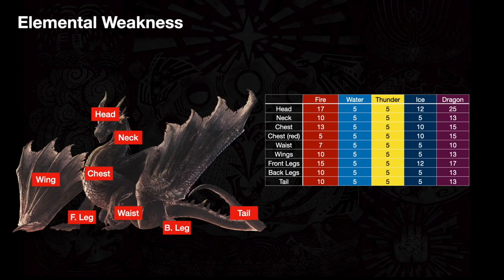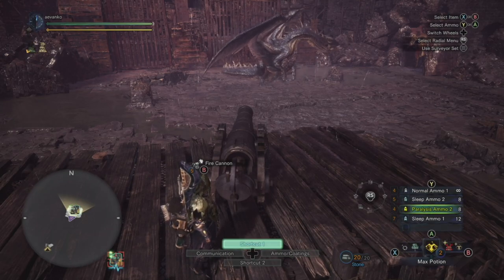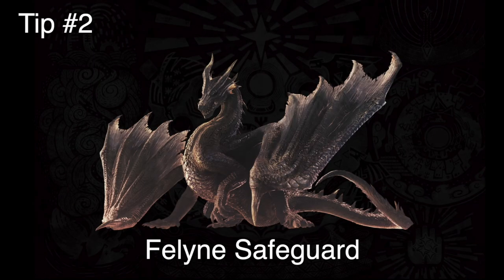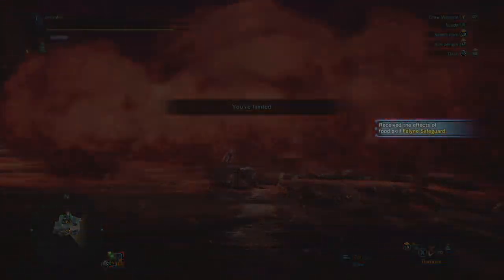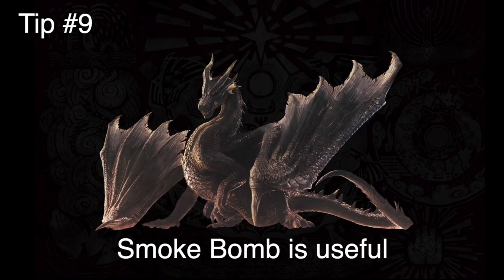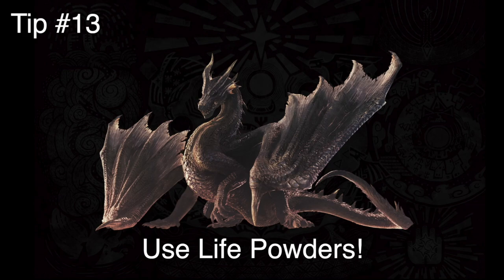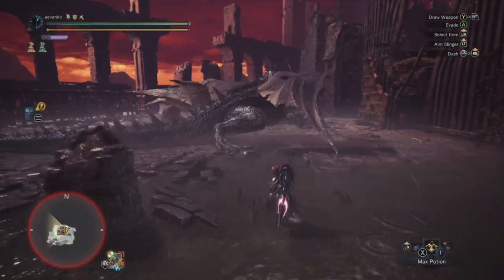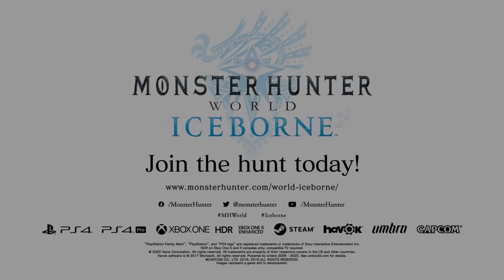Iceborne | Tips to beat Fatalis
00:00 Opening
00:34 Physical Weakness
01:47 Elemental Weakness
03:06 Tip 1: Cannons
06:35 Tip 2: Safeguard
07:01 Tip 3: Left/Right movement
07:39 Tip 4: Stay down!
08:04 Tip 5: Avoid long distance
08:32 Tip 6: Survive Cone Breath
09:00 Tip 7: Baiting Cone Breath
09:48 Tip 8: No Panic Clutching
10:52 Tip 9: Smoke bombs
11:32 Tip 10: Rotary position
12:11 Tip 11: Running through fire
12:39 Tip 12: Avoid 360 fire
13:08 Tip 13: Lifepowders
13:49 Tip 14: Observe (LOL spell mistake)
16:29 Tip 15: Jump away, not over